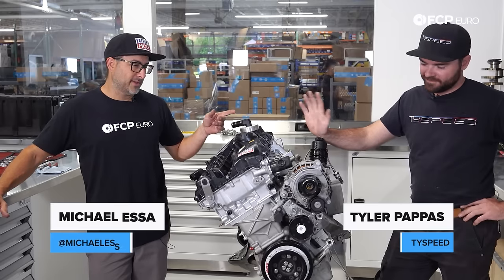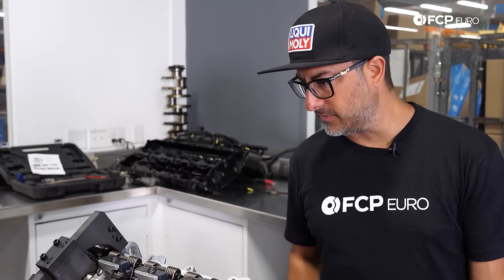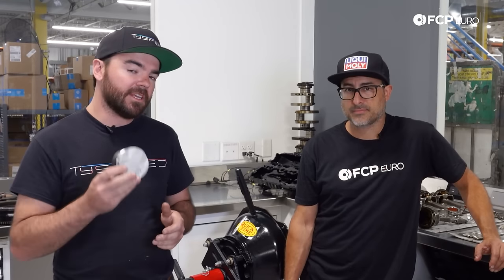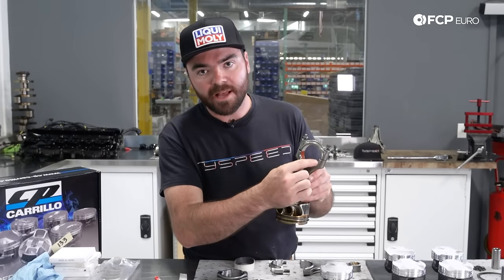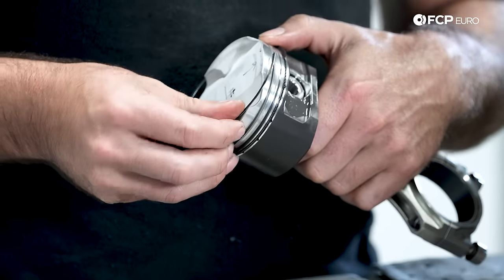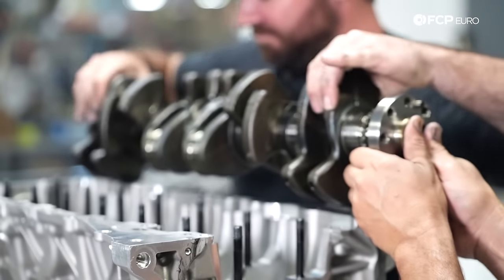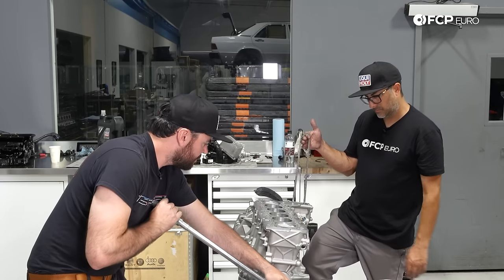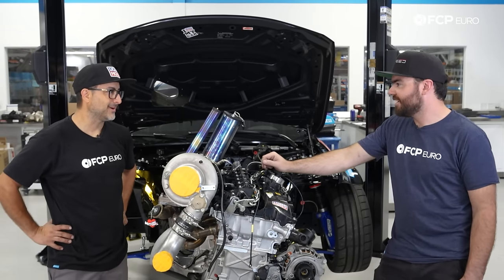Building a 600+HP Engine In A Day - IS the BMW B58 TRULY Bulletproof?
►When we last saw Michael Essa's BMW 340i turned Drift Taxi, it was shredding around Gridlife events with its essentially OE-spec engine. It handled all of the abuse that Essa threw at it for the season but suffered an issue while waiting for the next one, causing rod knock. To make matters worse, the failure occurred just a few days before the Taxi needed to be at an event. With little time to waste and FCP Euro HQ at his disposal, Essa decided to pull the turbocharged B58 straight-six and rebuild it better than ever.

Watch along as Michael Essa and Tyler Pappas of Tyspeed yank the engine out, strip it to bits and rebuild it stronger than ever while giving you an inside look at how BMW built another stout performer. A last-minute engine build is quintessential race car stuff; it doesn't get any more real than this.